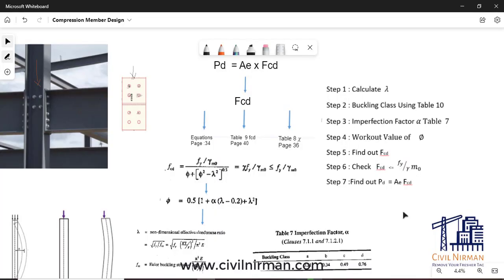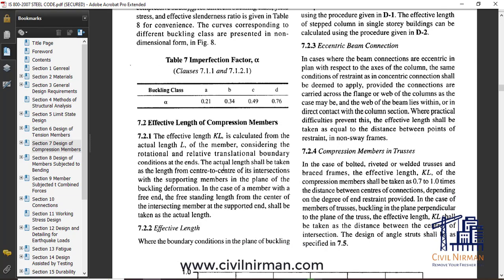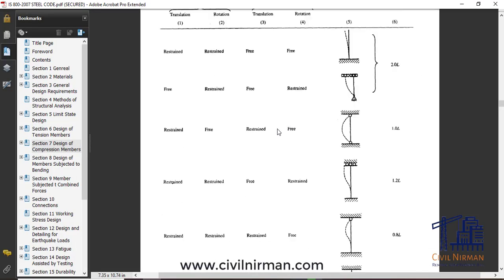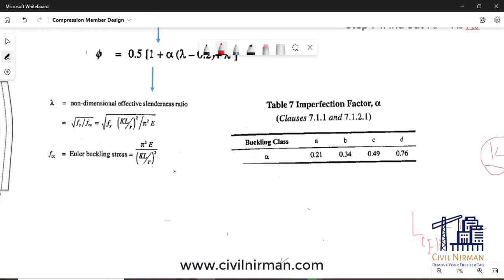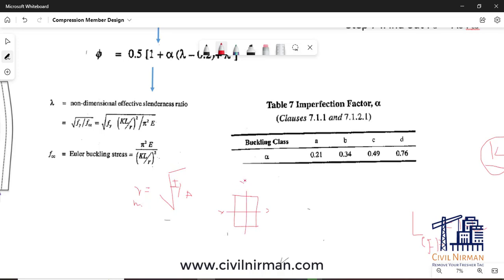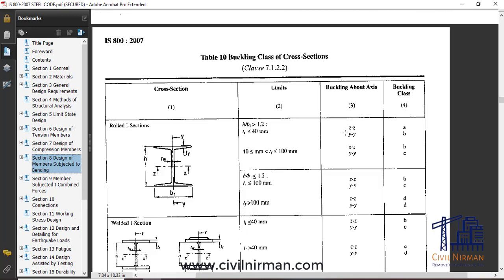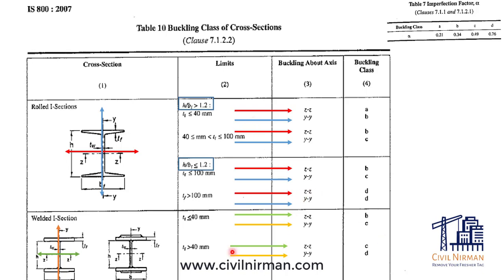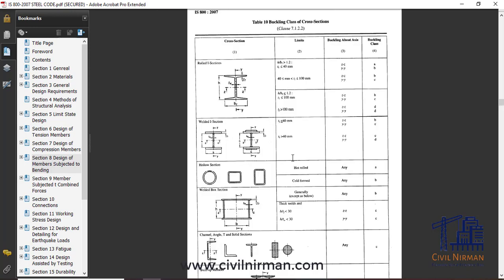Design of Compression Members As Per IS 800:2007 Part 3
In this session we will understand further about imperfection factor
1. Effective Length of Compression members
2. How to determine Buckling Class
3. Slenderness Ratio.

Design of Compression Members As Per IS 800:2007 Part 1

Design of Compression Members As Per IS 800:2007 Part 2